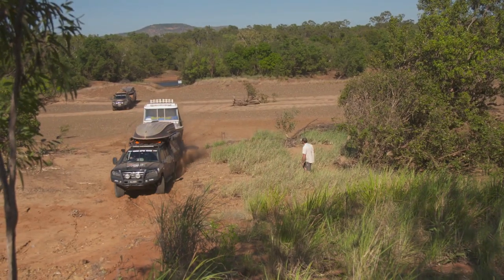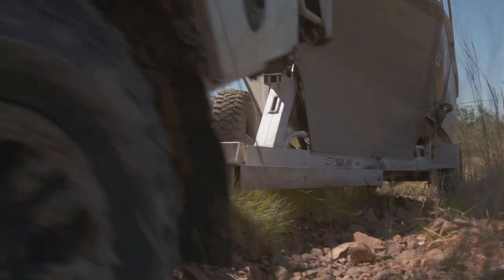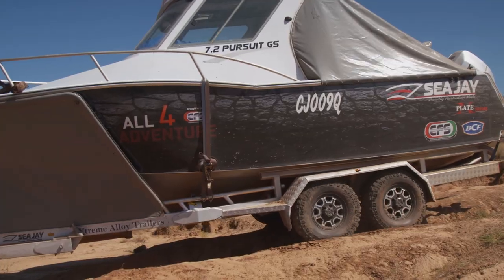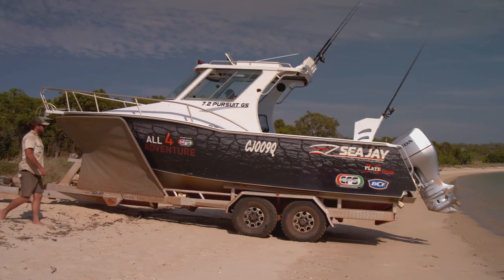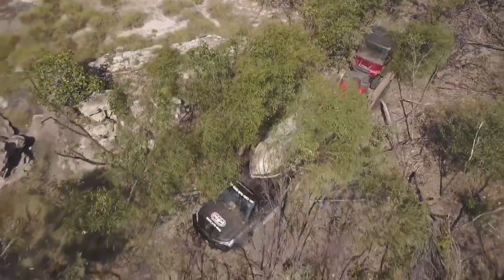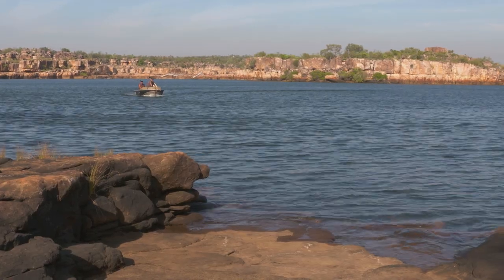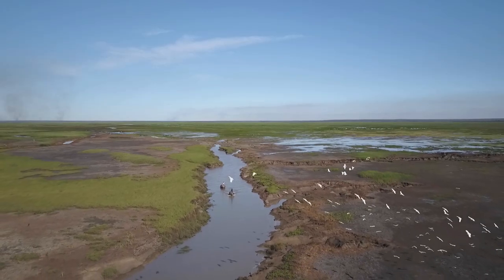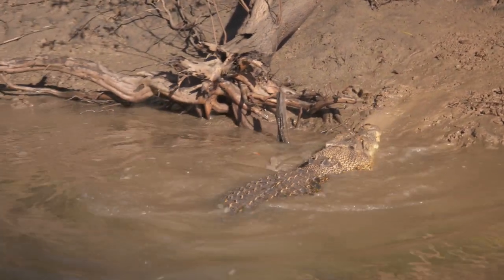All 4 Adventure TV on Sea Jay Aluminium Boats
The crew from All 4 Adventure TV exclusively use Sea Jay Boats. Either the Pursuit Plate Xtreme model or the smaller Nomad roof topper and the mid range Avenger.
See more information about the range of Sea Jay Aluminium Boats